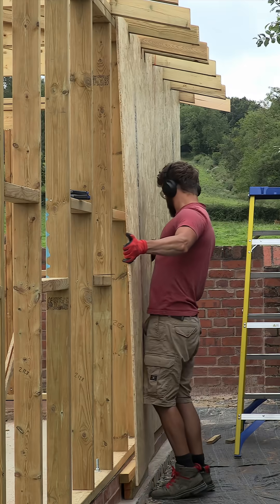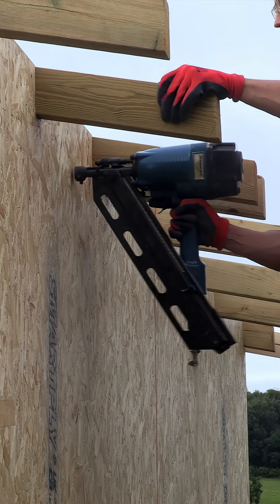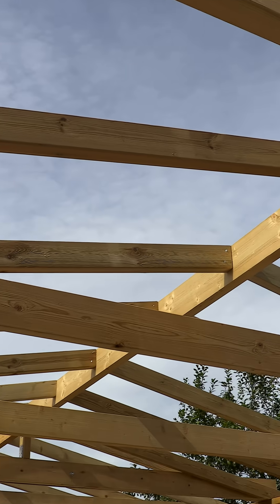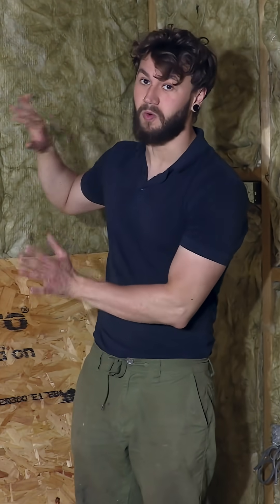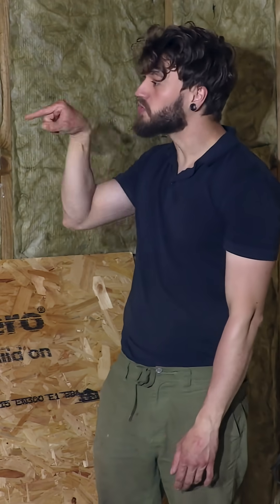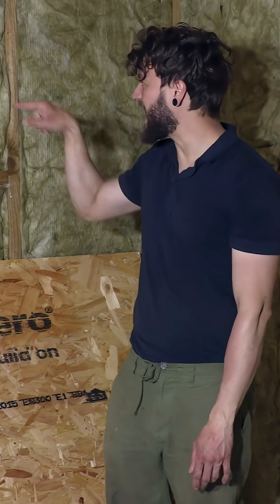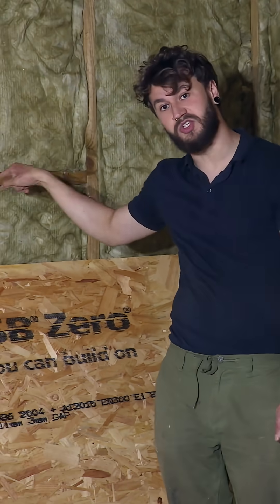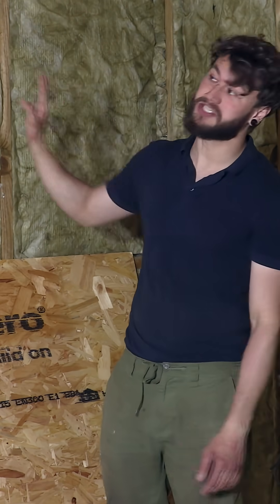Does OSB's orientation matter?